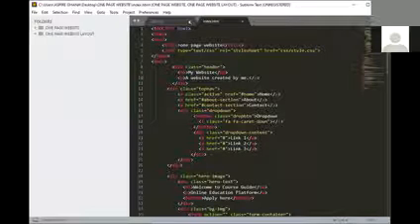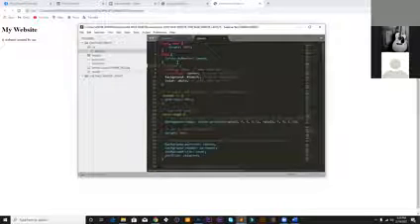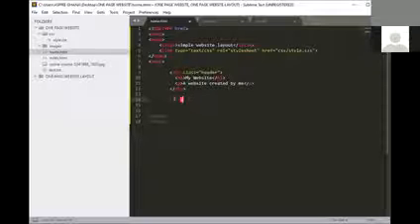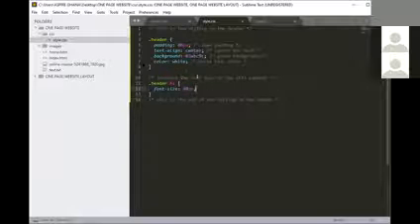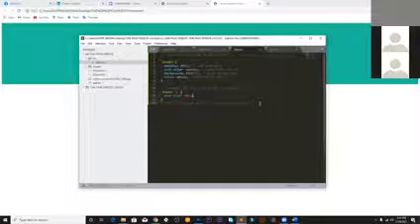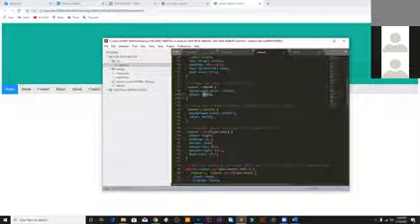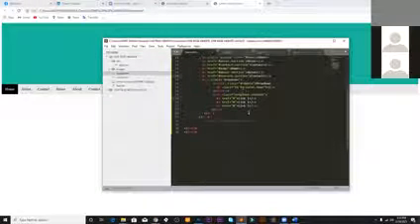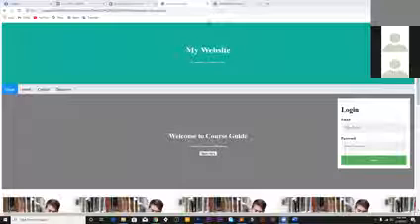web design class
web design lesson